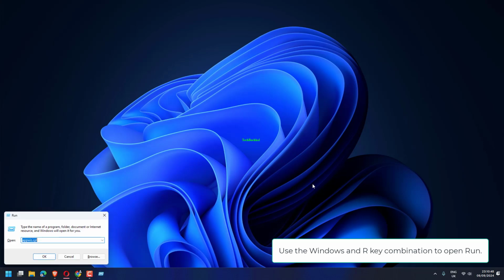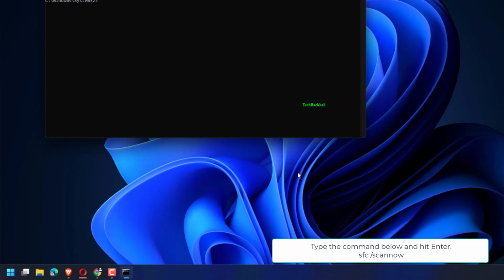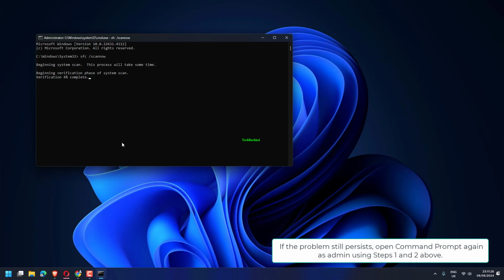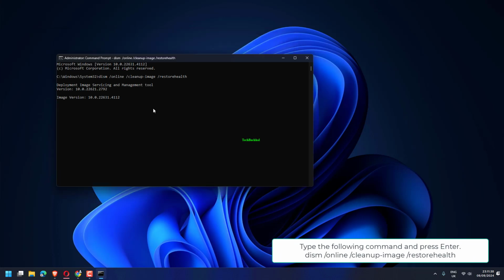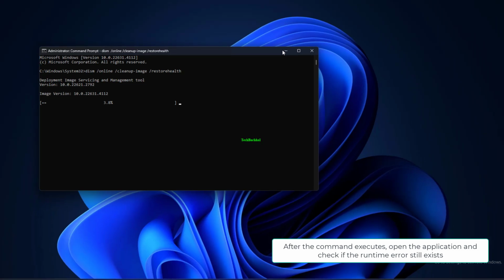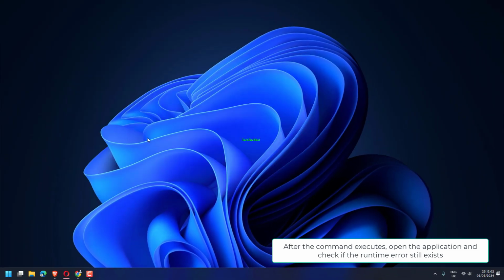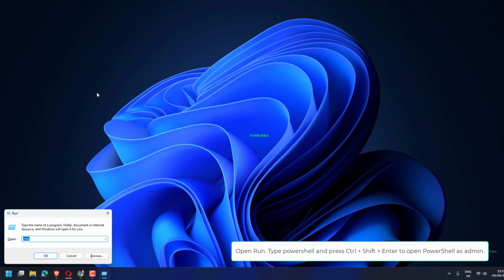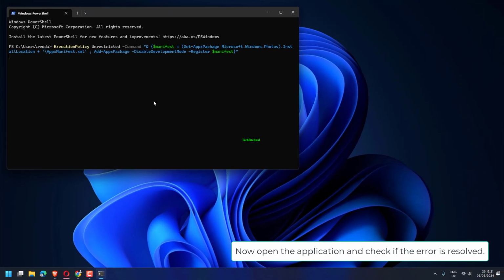AppModel Runtime Error 79 in Windows 11 -- 2 Fix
Are you encountering the AppModel Runtime Error 79 on your Windows 11 system? This video offers two potential solutions to address this issue and restore your system's functionality. Learn how to troubleshoot system files and optimize your system settings. Discover effective steps to resolve this error and avoid further disruptions. Watch now!

00:00 Intro
00:10 Perform an SFC and DISM Scan
00:50 Run a Command in Powershell
01:10 Outro